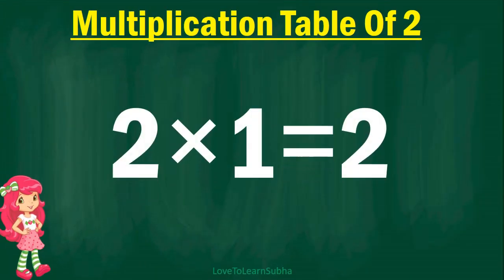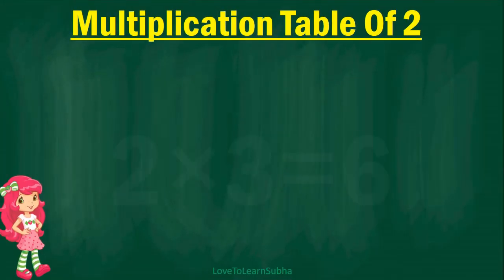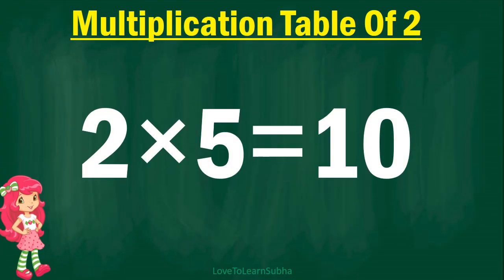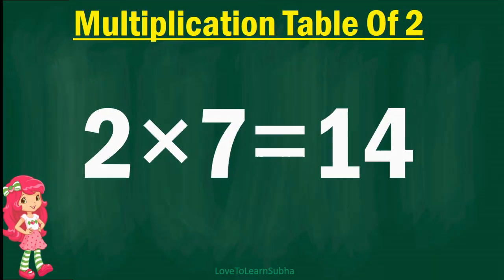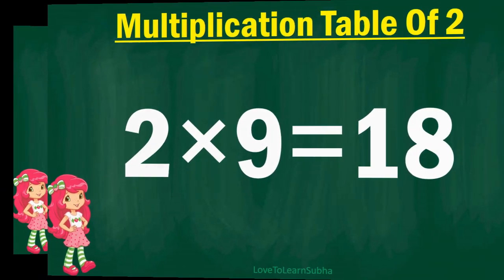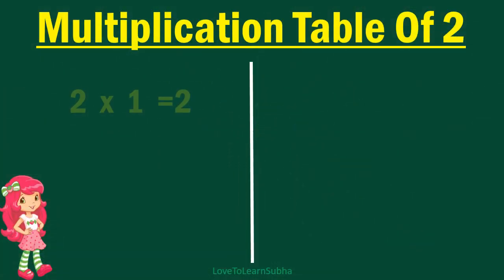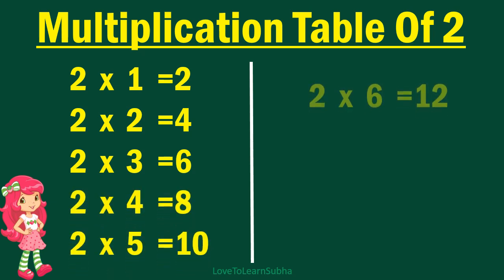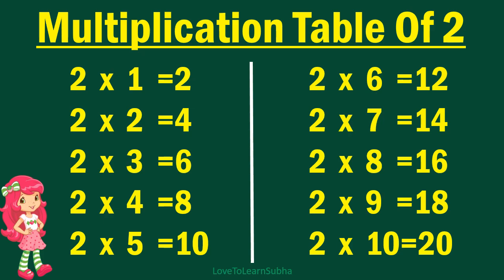Table of 2|Learn Multiplication Table of 2 |Maths Tables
2 x 1= 2
2 x 2=4...

2 table
,multiplication tables
,multiplication
Maths Table,
Maths multiplication table
,2 table
,tables
,maths tables
,2 ka pahada
,maths tables

maths
Arithmetic
premath concept
Maths basics
Basic Maths
maths basic
maths basic concepts
maths basics
maths basics in english
maths tricks
maths basic formulas
math concepts

educational videos
premath concept
Maths basics
Basic Maths

kids songs
kids
kids rhymes
kids learning
kids learning videos
kids learning